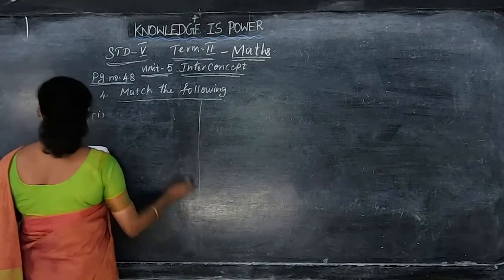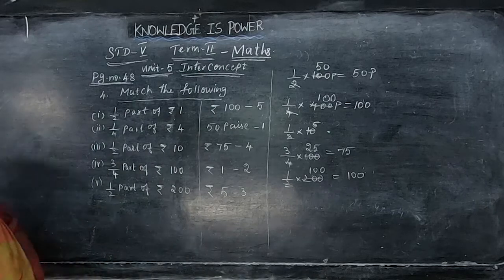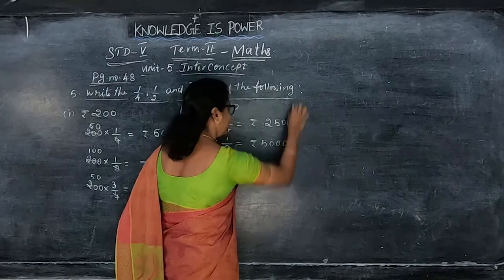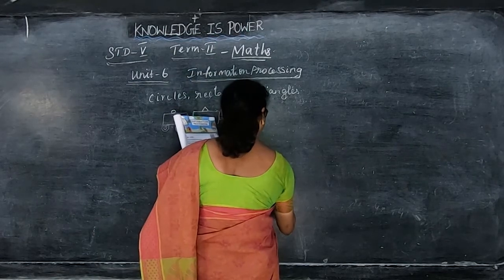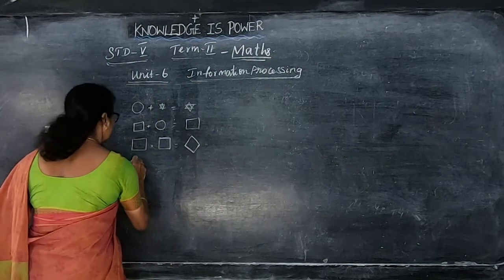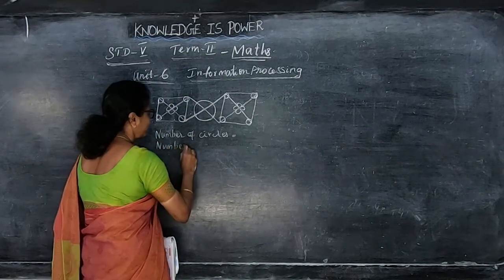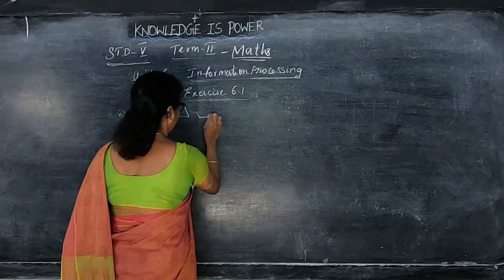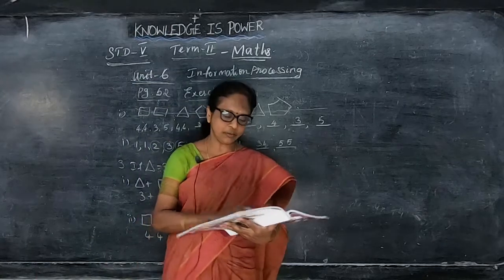V STD - Maths 05 - Interconcept (Term 3)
Samacheer Kalvi